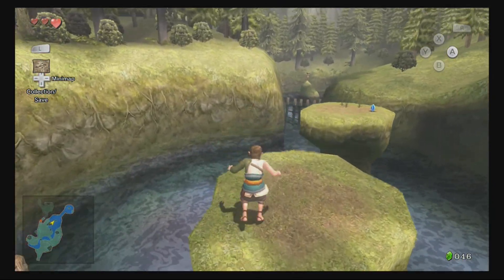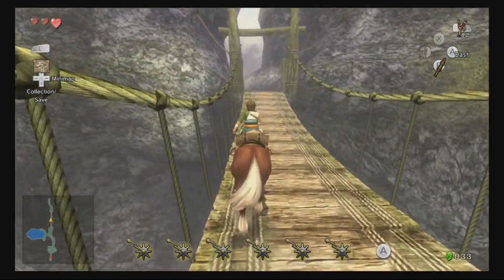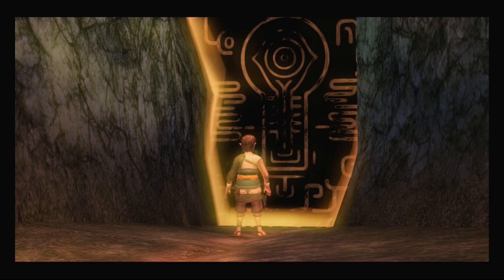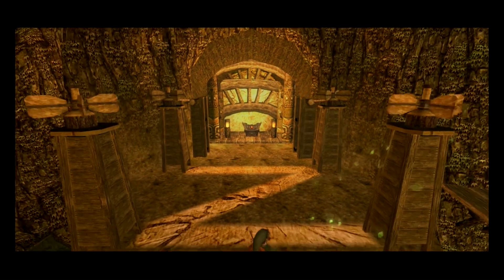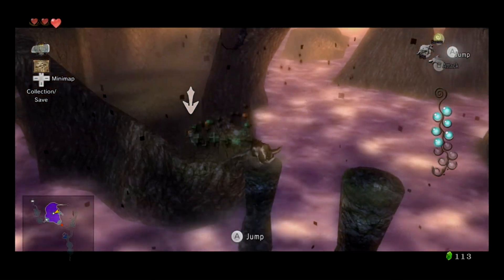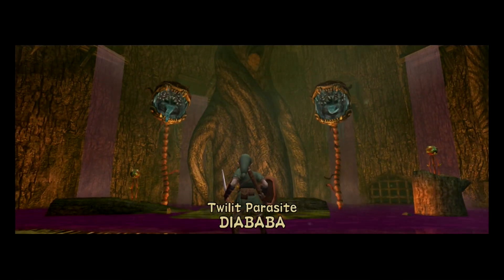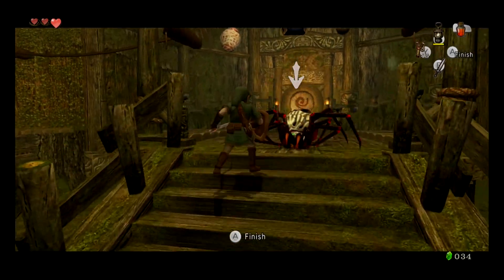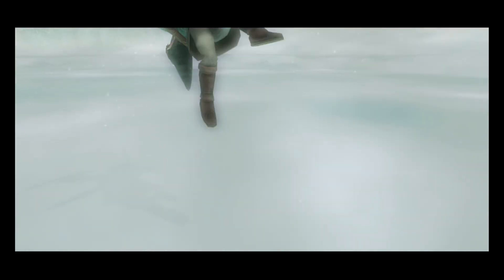The Legend of Zelda Twilight Princess HD | Wii U game Review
We're continuing Zelda Month here on The Memory Card with the first 3D Zelda game that I ever played, and the 2nd HD remastered Zelda game on the Wii U. How well has this game held up 11 years later? Let's find out!

The Memory Card is a weekly show where I do reviews and retrospectives of the games, consoles and accessories in my collection.